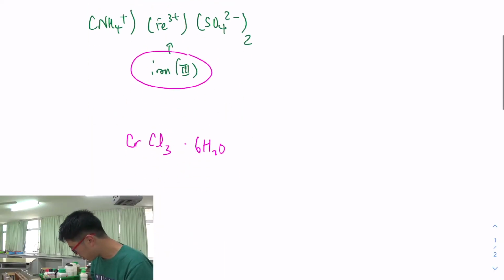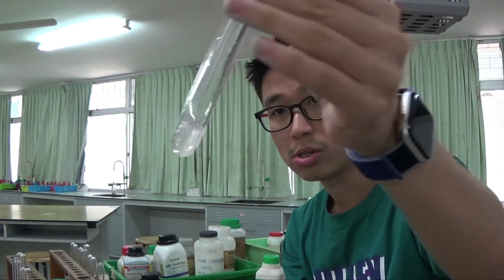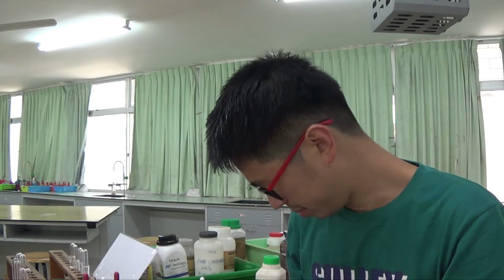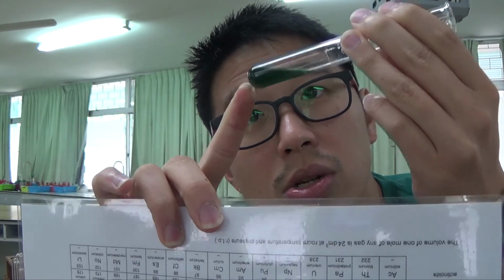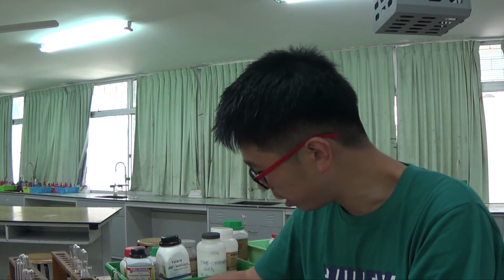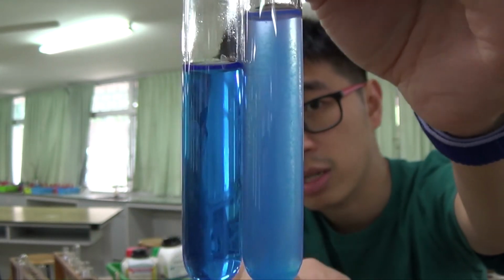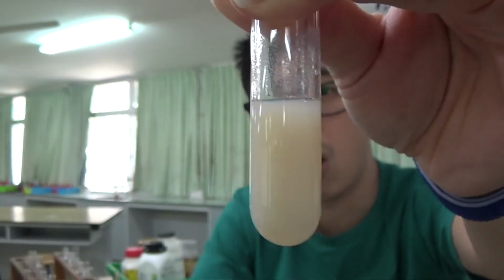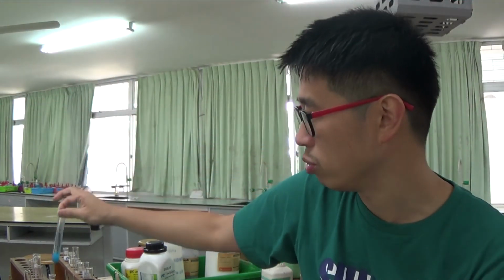GCSE, IGCSE, O, A Level Chemistry 5070, 0620, 6092, 9701 - Practicals - Qualitative analysis